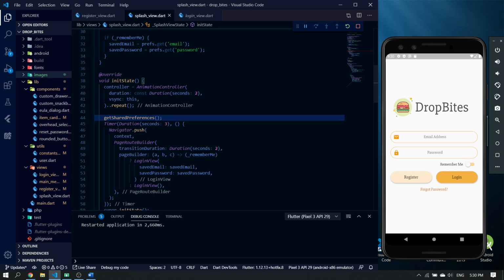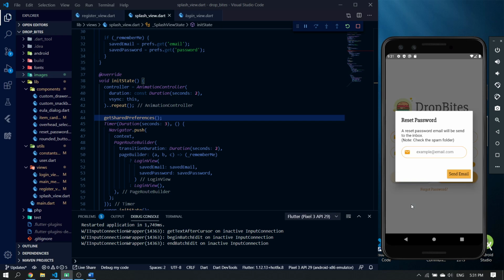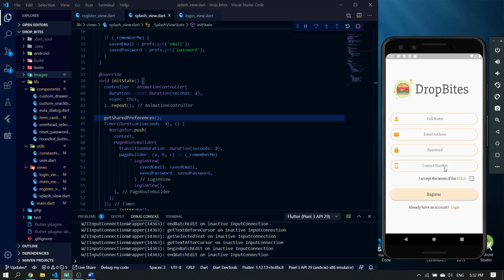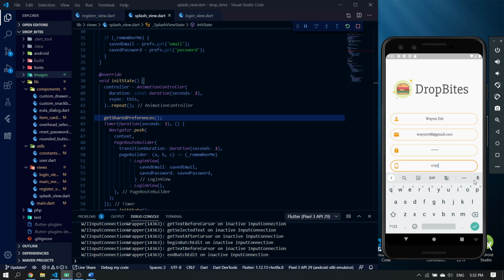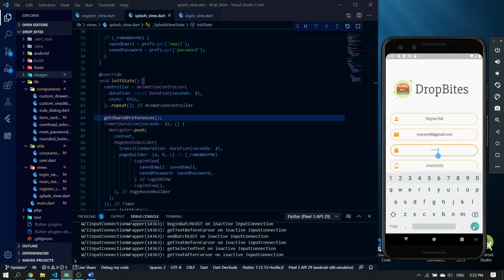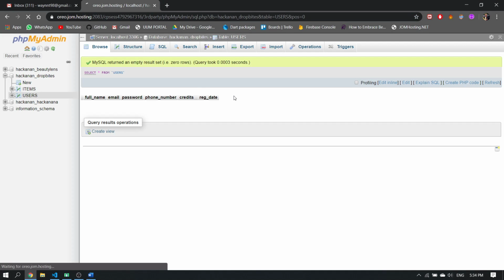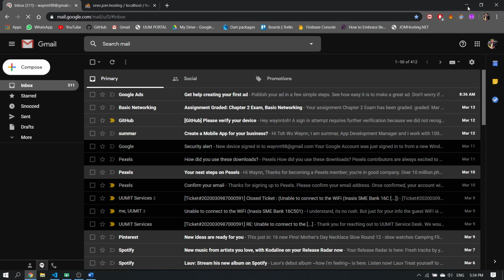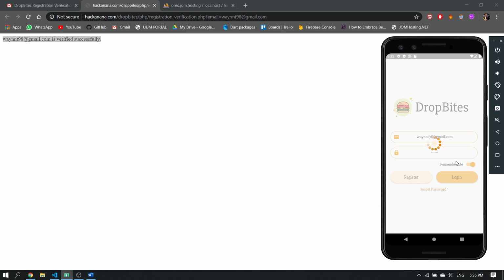STIW 2044 Mobile Programming (Lab 2) [DropBites]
Registration in the app DropBites with PHP.